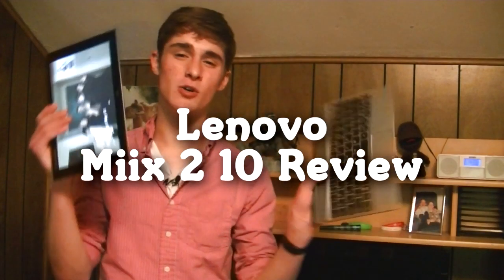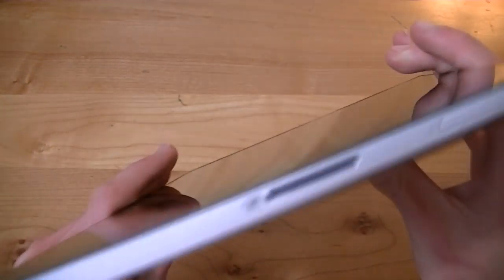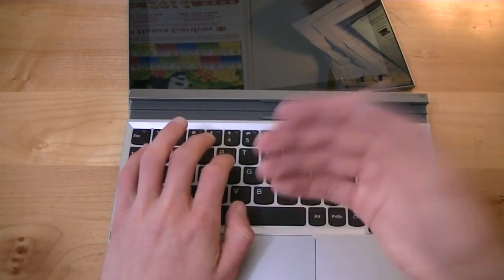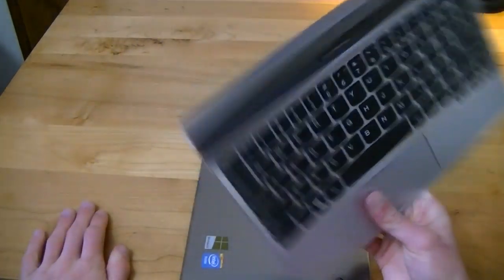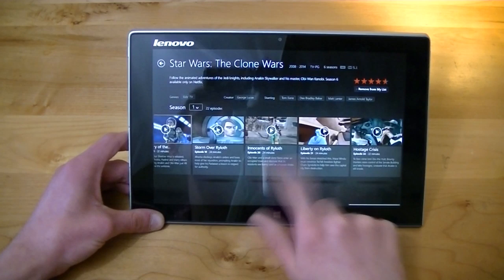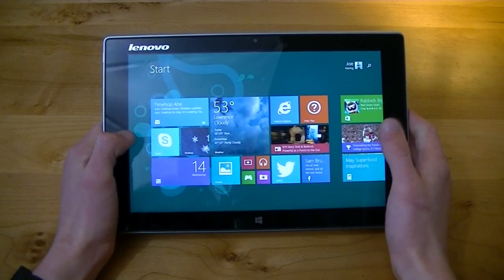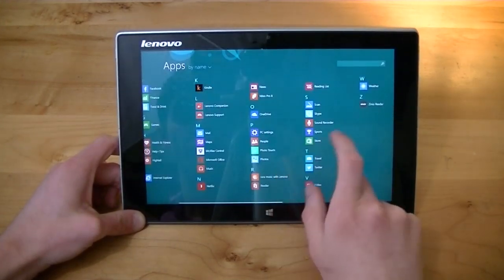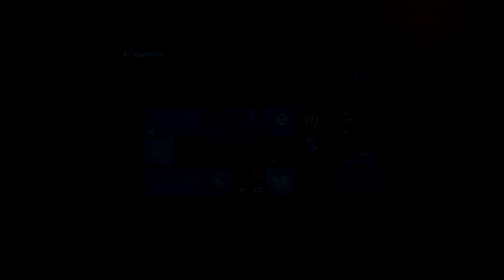Review: Lenovo Miix 2 10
The decision of whether to buy a laptop or tablet becomes increasingly difficult as time goes on and technology advances. Lenovo has recently released the Miix 2 10, a 10-inch Windows 8.1 tablet that comes bundled with a keyboard docking station in hopes of solving your tablet and laptop needs. Just how well does the device perform though? Find out in my full review!